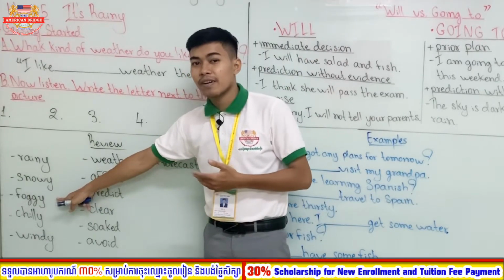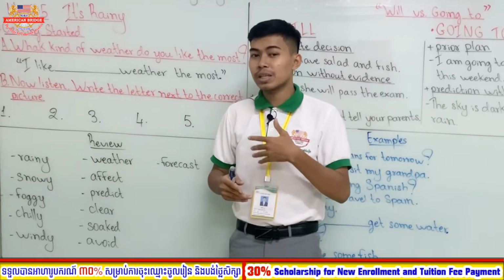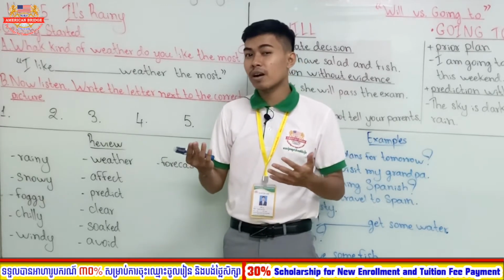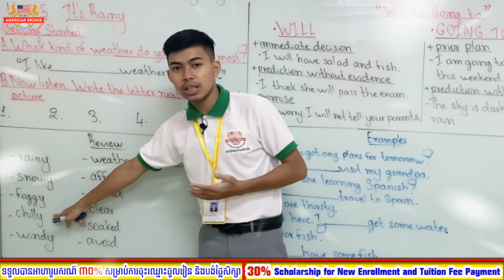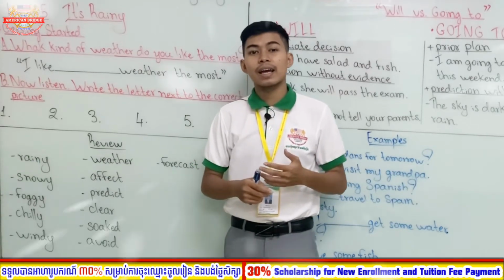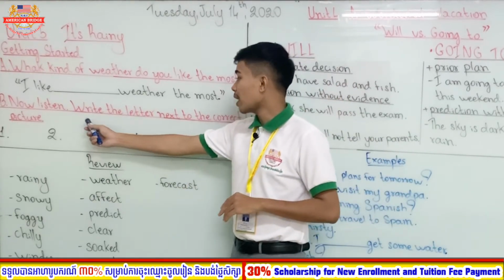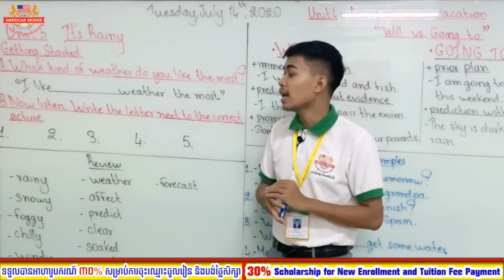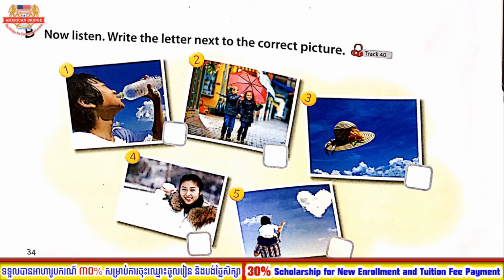Level 4A, Tuesday, July 14, 2020, Listening Express 1, Unit 5: It's Rainy, Page: 34 (1st Session)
Level: 4A
Subject: Listening Express 1
Unit 5: It's Rainy!
Instructed by: Mr. Yob Farath
Video: First Session